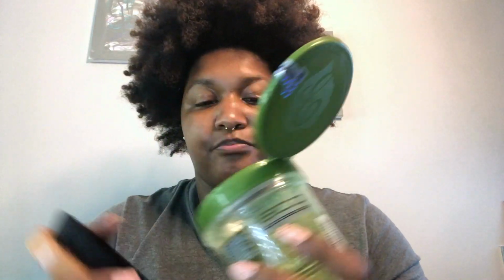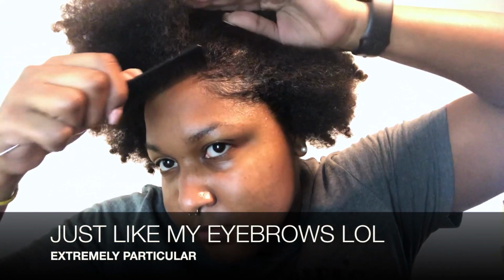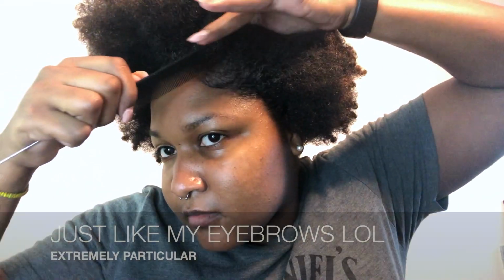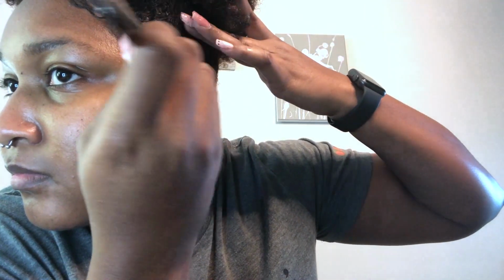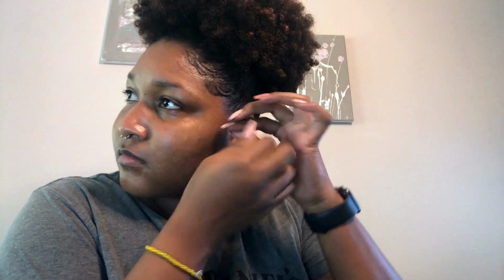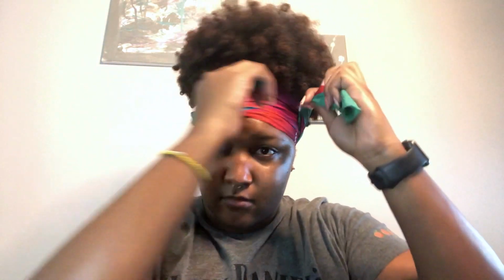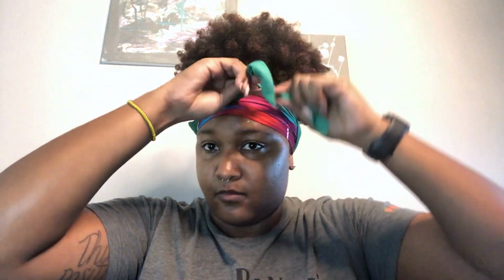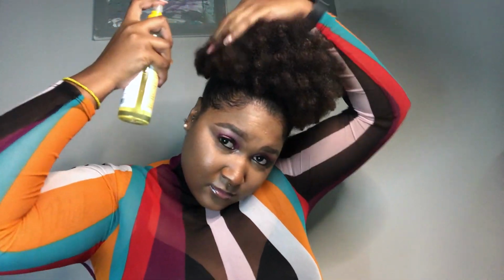QUARANTINE PROTECTIVE BOUNCY HIGH PUFF | HOW TO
*BE SURE TO WATCH IN 1080 HD*
Quarantine protective style. How have you been keeping up with your hair during this quarantine? This high puff has been literally my go to its such an easy, quick go to hair style that doesn't take much manipulating or refreshing. What's your go to style?  Do you love the results?  Be sure to share with a friend.